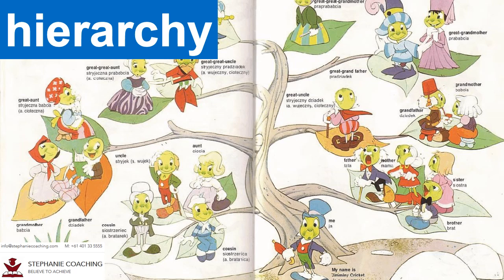Stephanie Coaching Spelling List 32